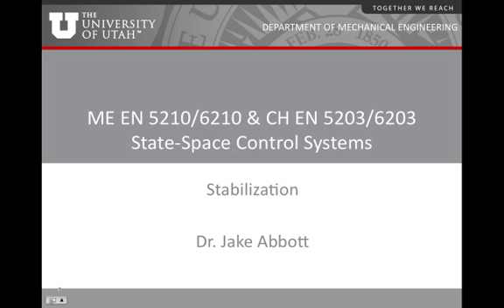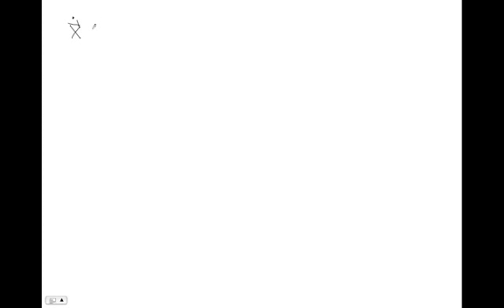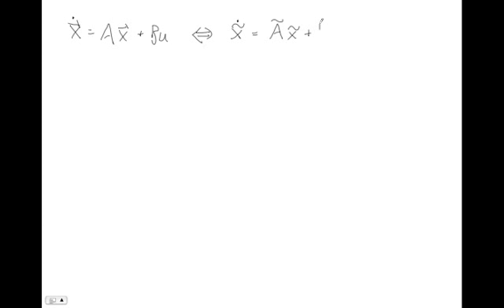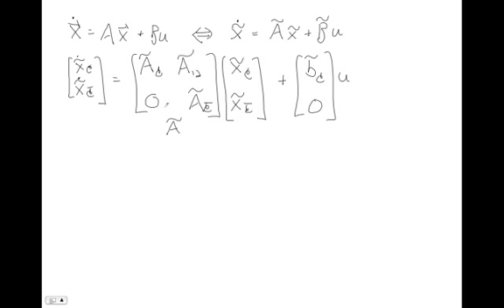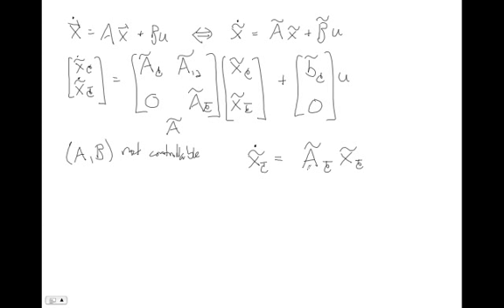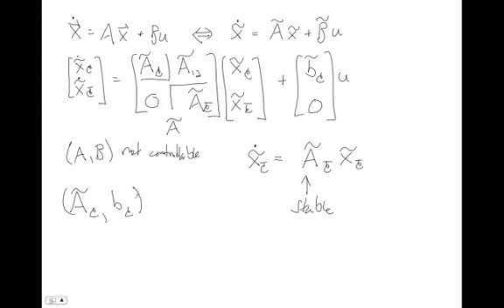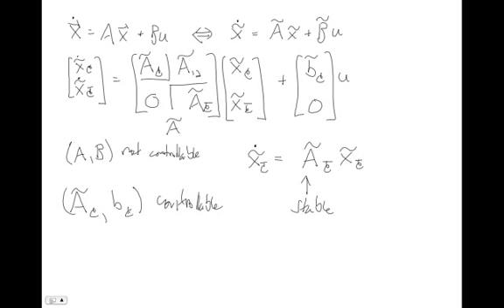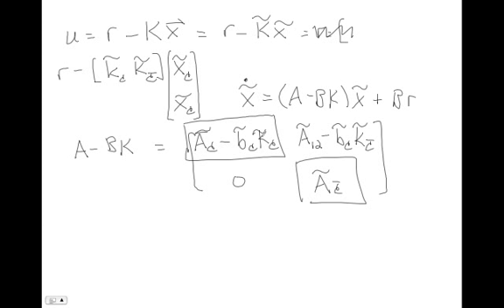Stabilization (Dr. Jake Abbott, University of Utah)